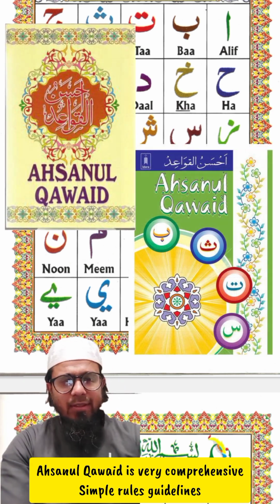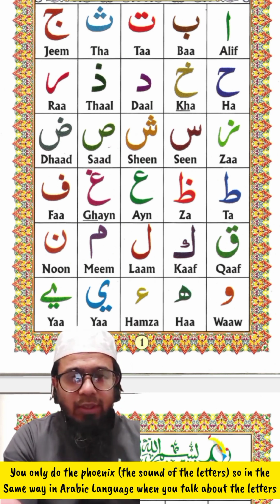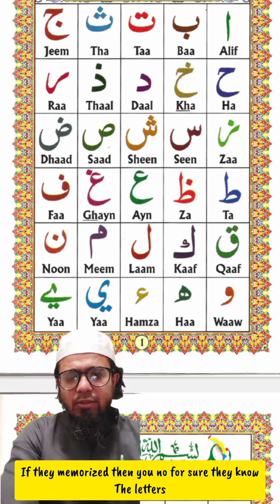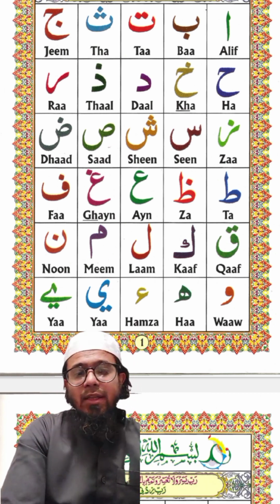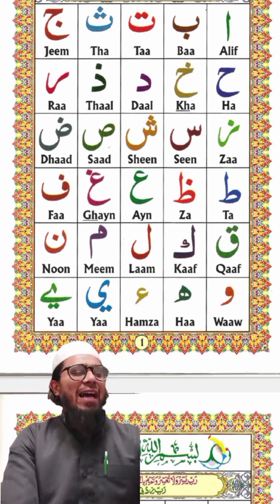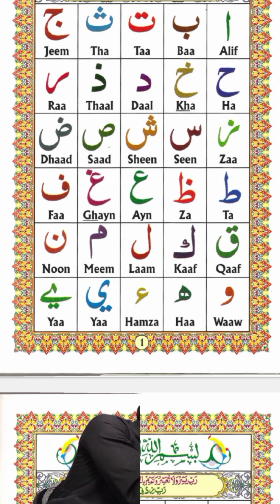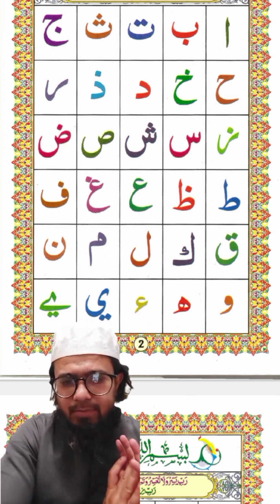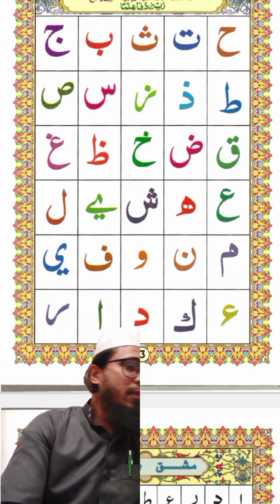ahsanul qawaid lesson 1